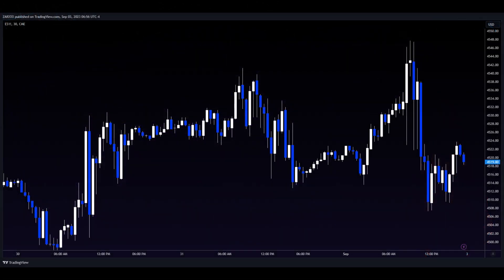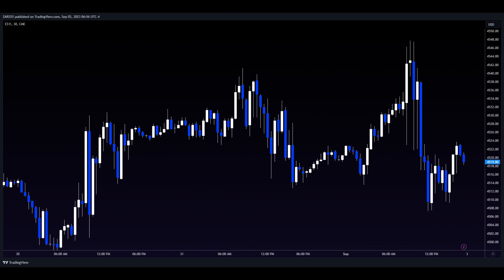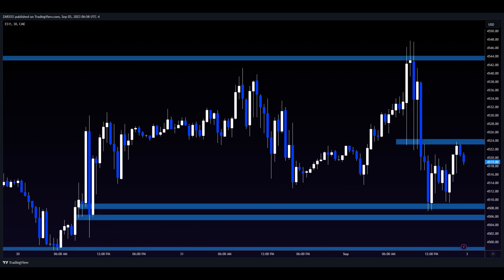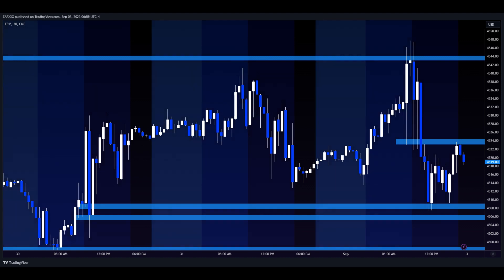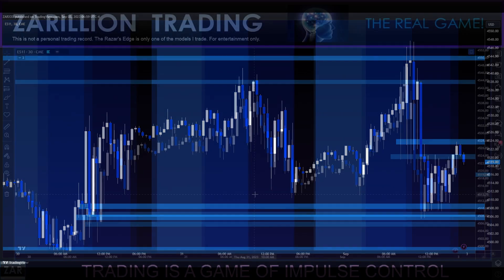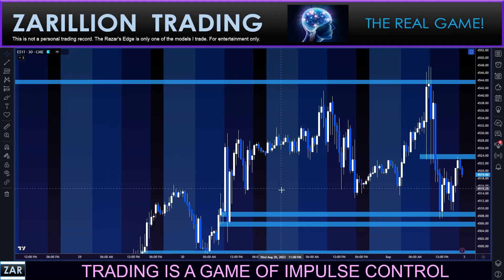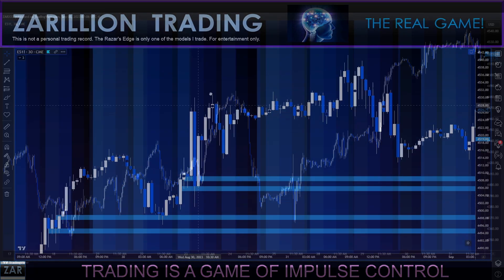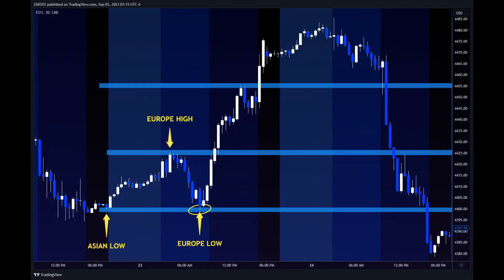WHY I USE A GLOBAL INDICATOR IN 90 SECONDS!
*THE GLOBAL SESSIONS INDICATOR I USE ON TRADINGVIEW IS CALLED: "SESSIONS ON CHART" BY AUROCKS_AIF.